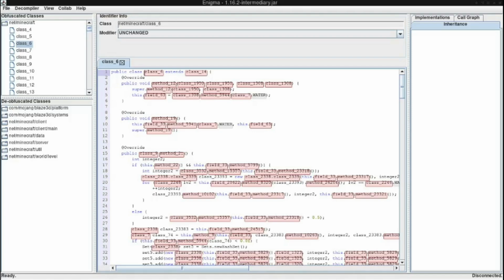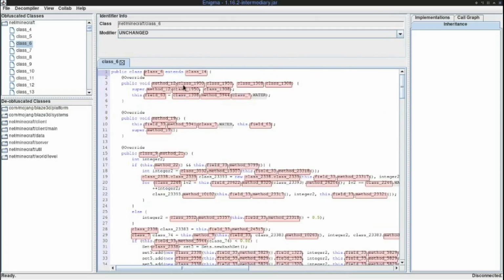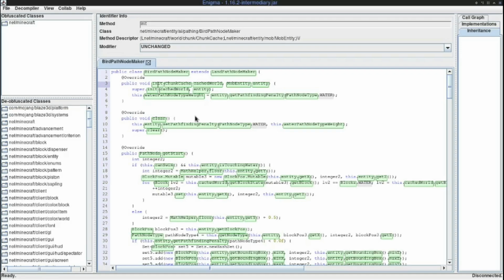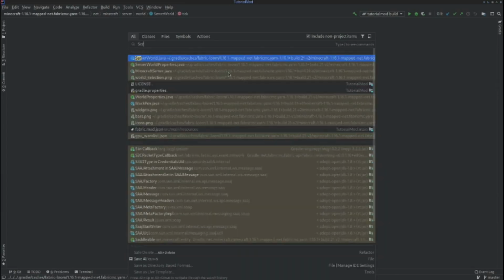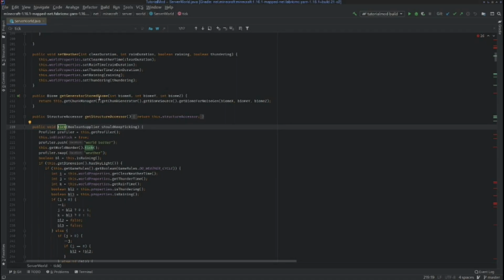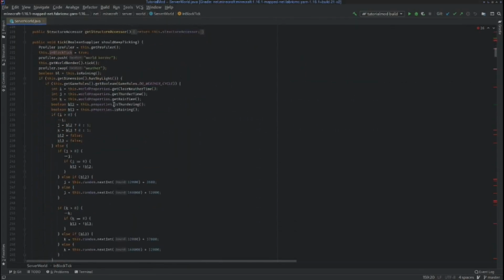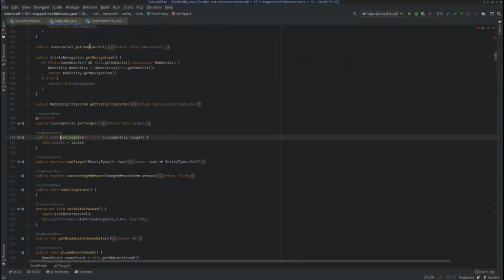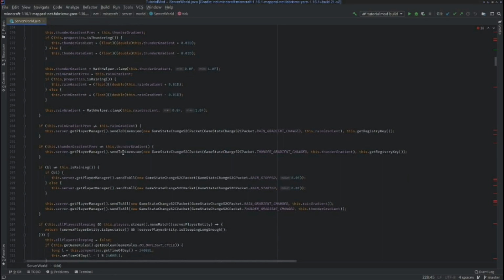Fabric Mod Development: Code Digging (#3)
This episode teaches the basics behind "Code Digging" or understanding the Minecraft codebase, including explaining mappings.